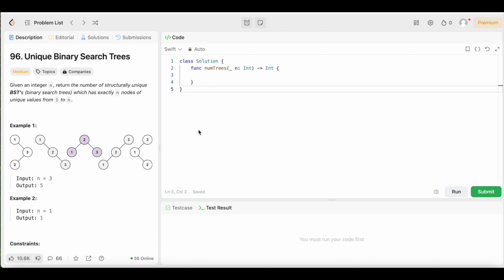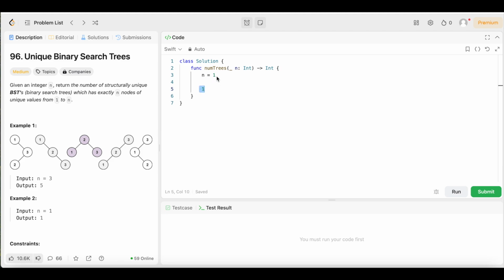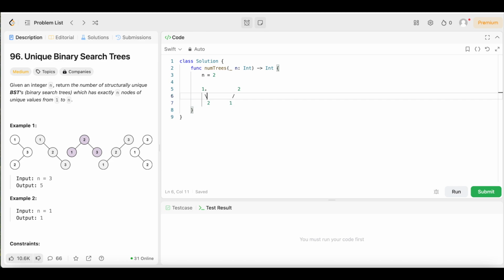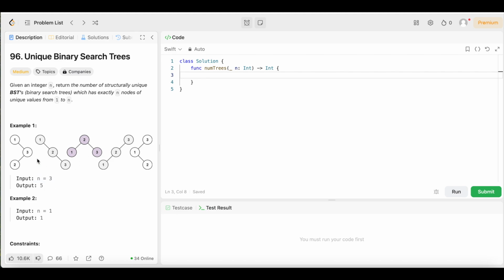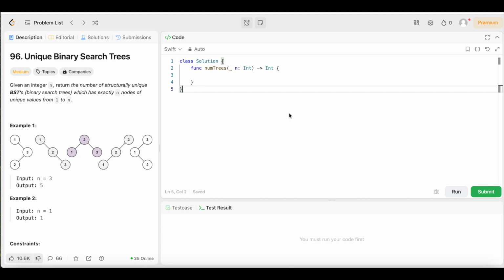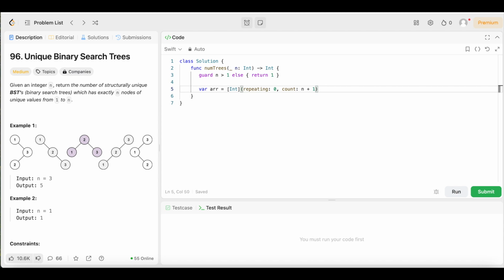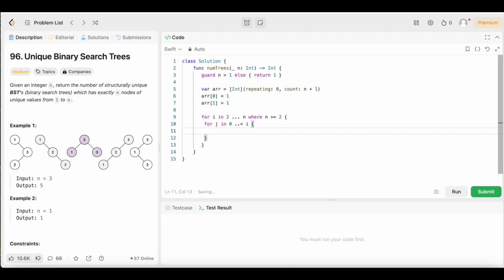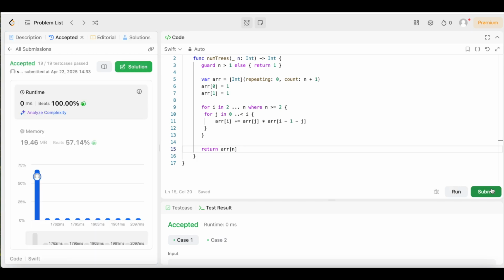Day 355: LeetCode Problem 96. Unique Binary Search Trees - Swift